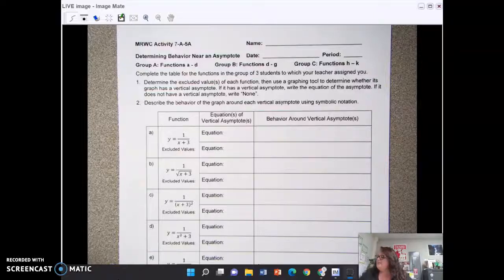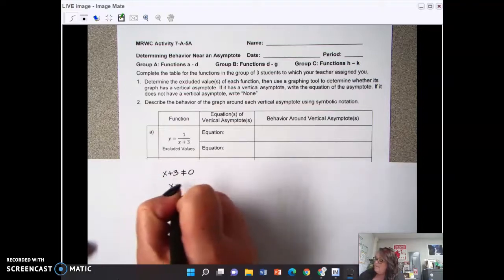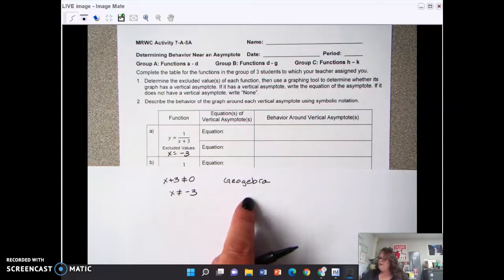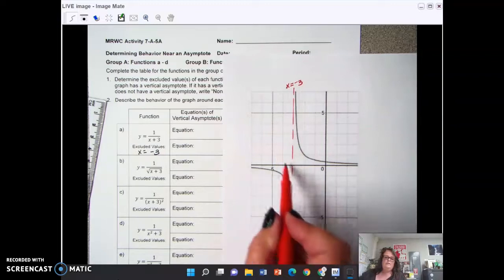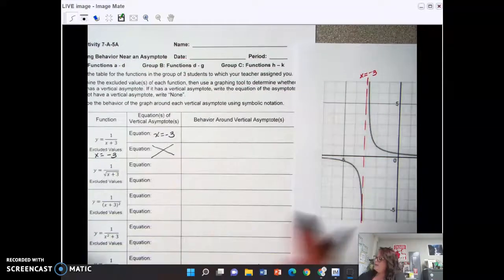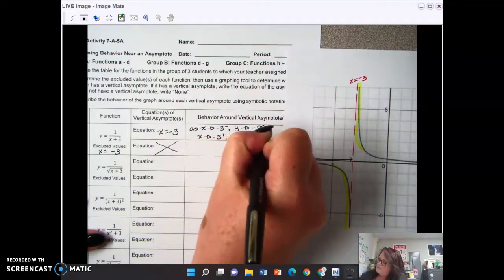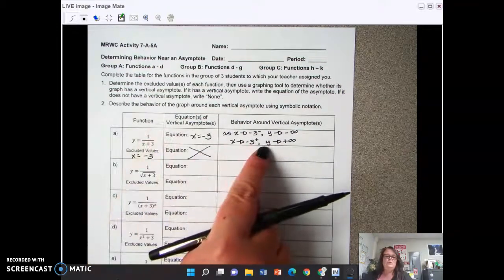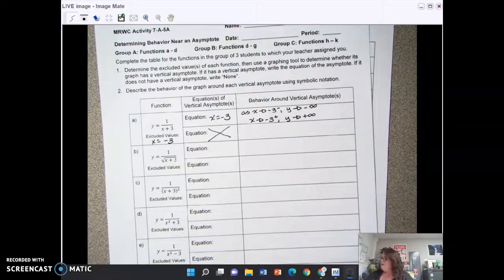MRWC Introduction to 7-A-5A